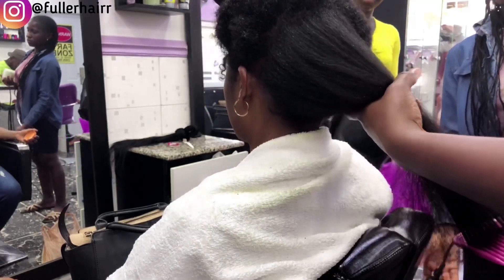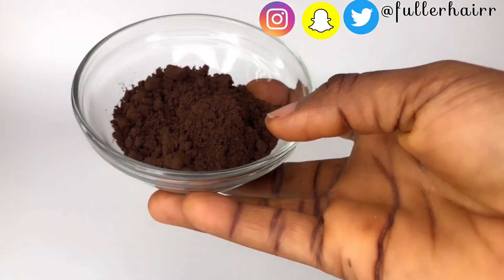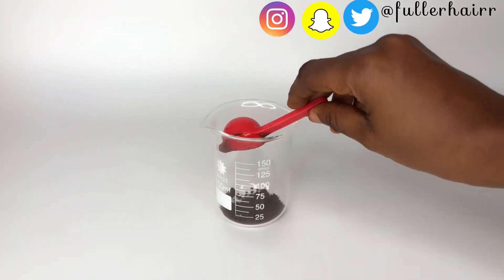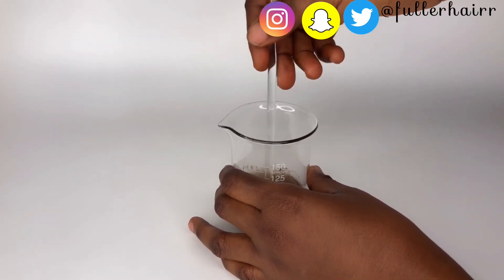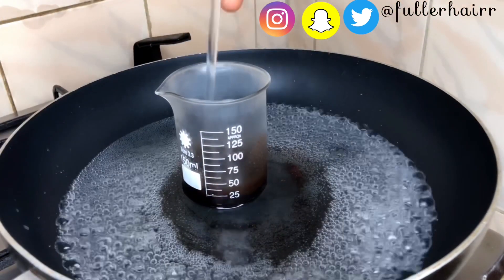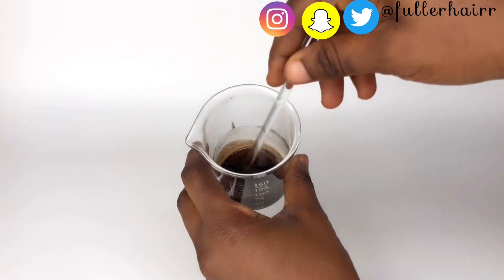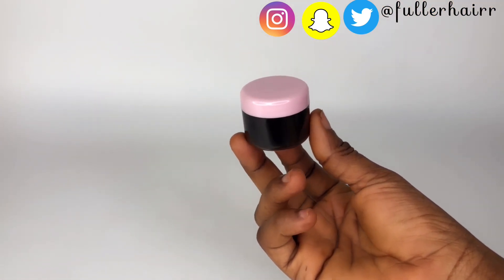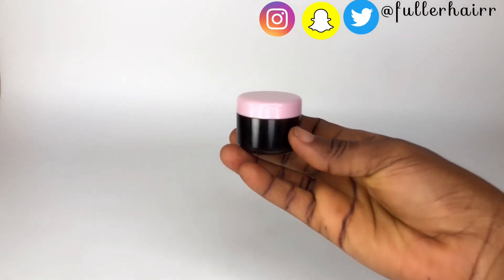DHT BLOCKER HAIR SERUM , Reverse Baldness, Treat Alopecia , Stop Hair loss And Promote Hair Growth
Use This Twice A Week To Reverse Baldness, Treat Alopecia, Stop Hair Loss & Promote Hair Growth

Philippians 4:6-7